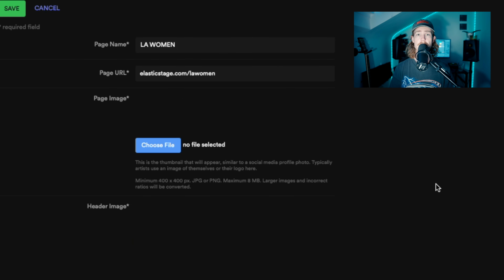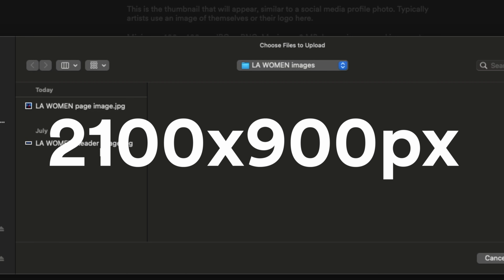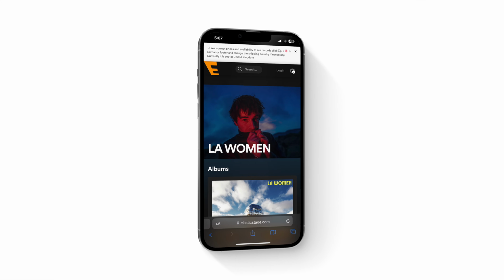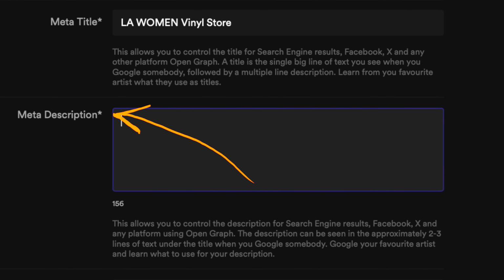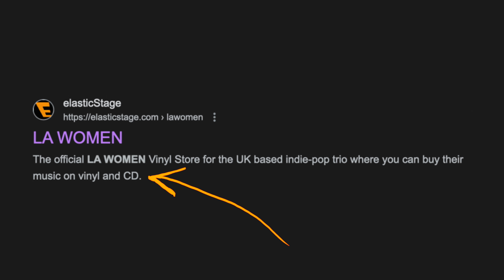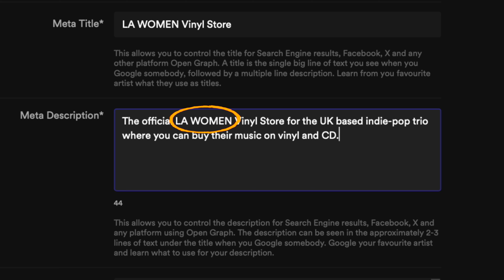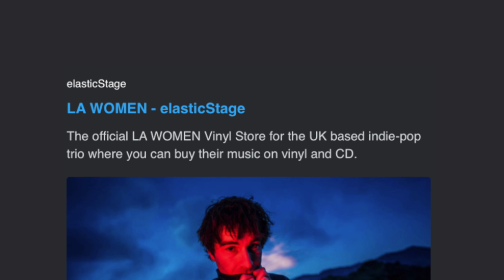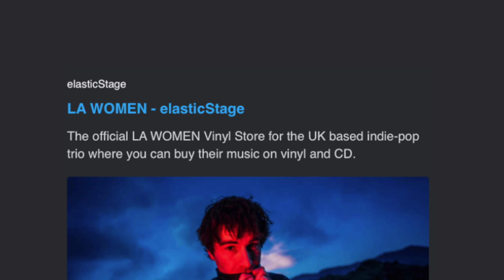Create an Artist Page to Sell Vinyl & CD On-Demand | elasticStage Tutorial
Want to create your own vinyl record? elasticStage lets you make custom on-demand vinyl and CDs with no costs, no minimum order, and delivery in just 10-15 working days on average.

Unlike traditional vinyl services, elasticStage offers true on-demand vinyl, built for independent artists who want to sell directly to fans and earn up to 50% royalties on their sales.

elasticStage is based in the UK and ships worldwide to 90+ countries, including the US, Europe, Japan, South Korea, and Australia.

In this video, we’ll show you how to create your Page on elasticStage, the place where fans can buy your vinyl and CD releases, read your bio, and connect with you on socials. Your page is the foundation of your on-demand vinyl store, whether you’re just starting out or releasing your full catalogue.